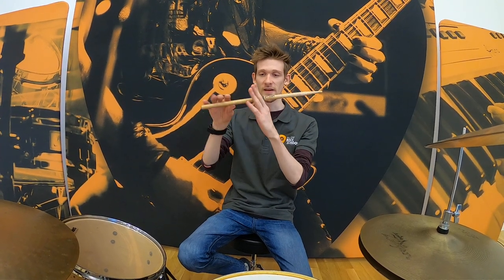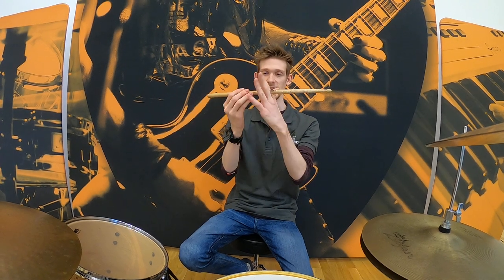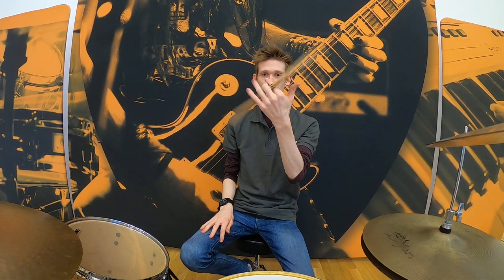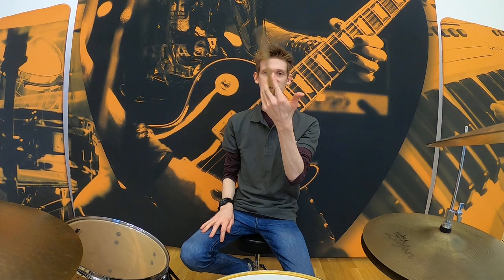How To Flip A Drumstick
Our Chelmsford drum tutor George is showing you how to be a true Rockstar by flipping a drum stick.

Don't forget to check back for more ways to practice at home!